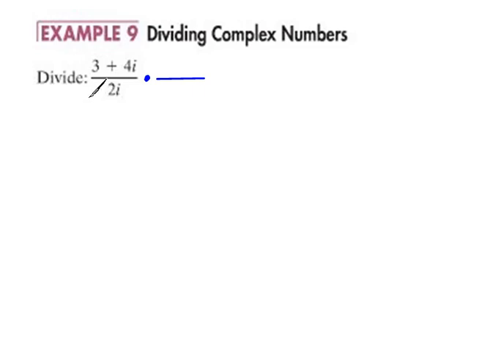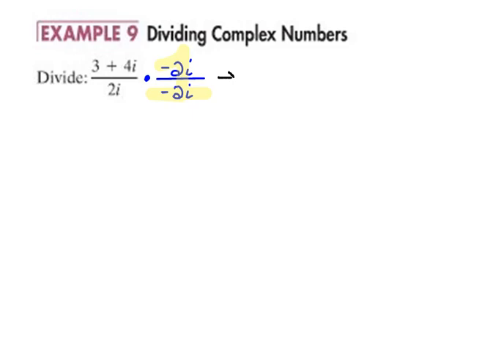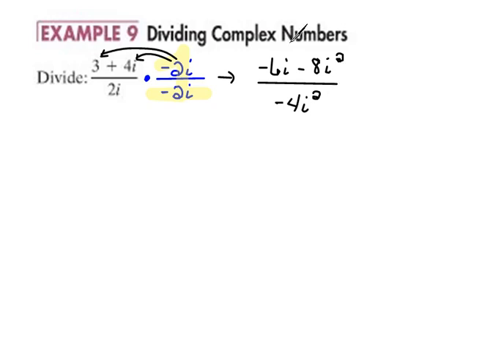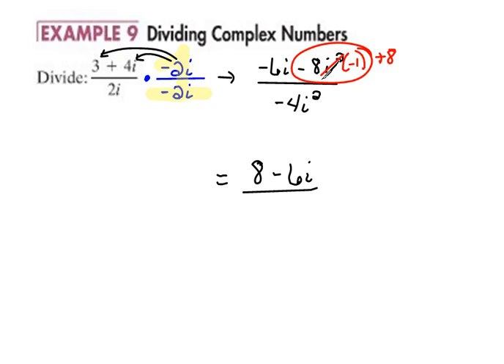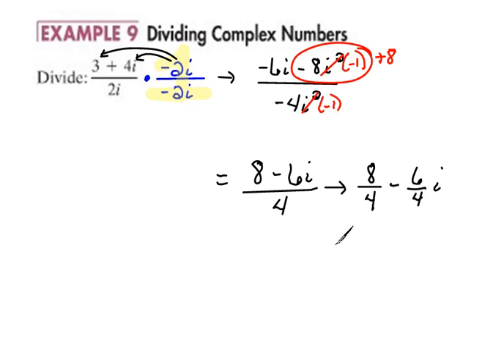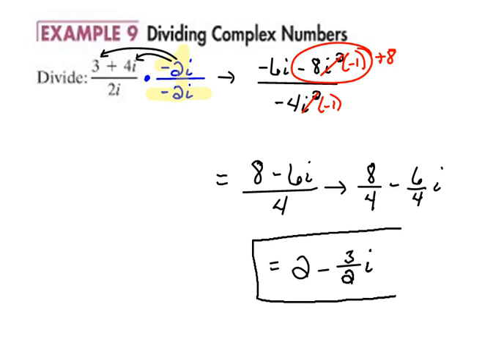Dividing Complex Numbers 6.8